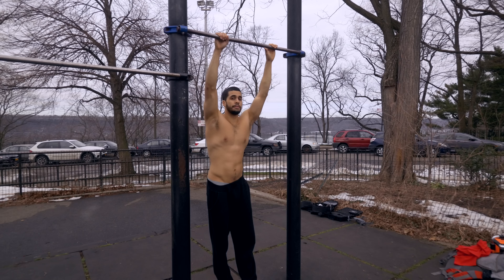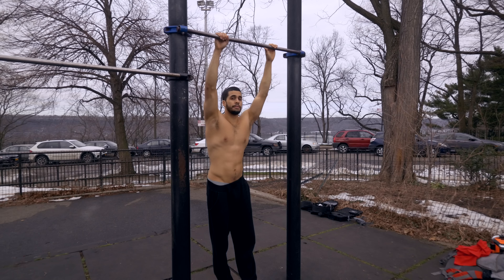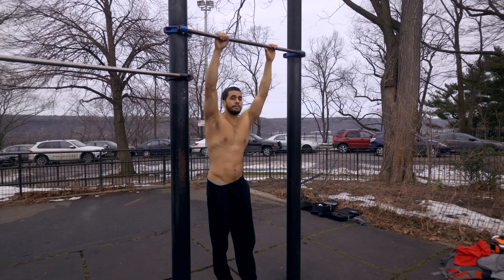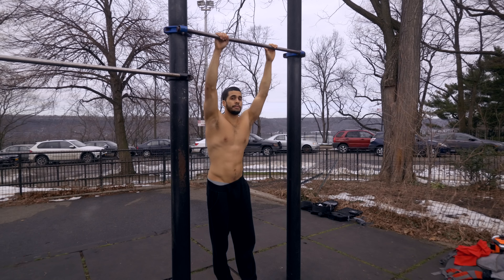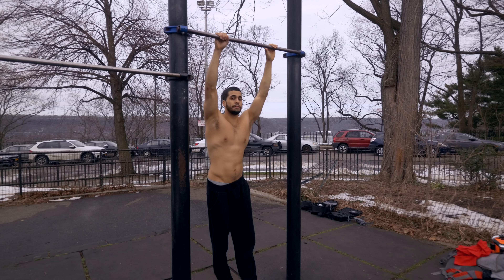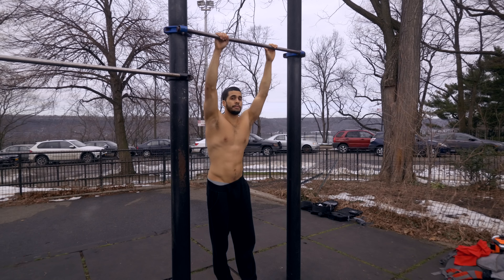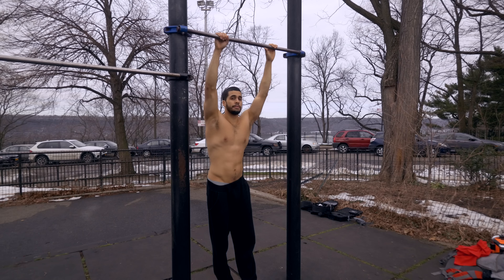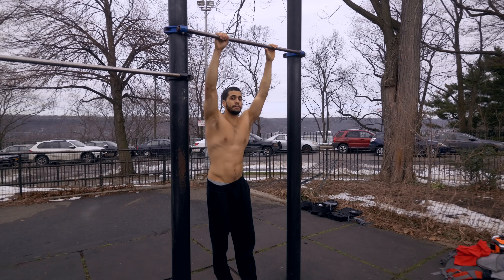1 Trick That Will Enhance Your Freestyle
Freestyle Champion Vertical shares with you a major component of his freestyle flow.

Want to know the secrets of mastering your body?
Learn brand new skills?
Get the body you have always desired?
Well you found the right page!
Being the first to provide regular video content on how to learn the moves, the workouts, interviews, motivation, and inspirational content, from industry leaders.
Thank you for all the support family. Lets grow together.

How to get started with Calisthenics?
1) Buy a home pul up bar
- Portable Pull Up Bar
- Pull Up Tower

3) Pick a workout routine that fits your intended goals

4) Find friends to help you stay on track
     - Comment our posts with your City / Country
- Use barstarzz on all social media, and search for people from your town

How can I be Barstarzz?
Just start representing and gather friends and family to train. Promote positivity, unity. health, and well being. Represent hard, this can mean however you can think of wether it means through apparel, social media posts, or just being active in your community.

Panasonic GH4

Do you only do bodyweight?
This channel features of variety of people with separate training styles and programs that they run concurrently with Barstarzz training. So the answer is dependent on the person in the video. One thing stays true for all is most of their workout is Calisthenics somewhere near 75%.

Tutorials for your (X) move.
We have done many tutorials over the years, please check this playlist before requesting one if something is missing please specify and we will add it to our list of videos.

Do you ship worldwide?
Yes we do, and thank you very much for helping us bring you Grade A quality content.